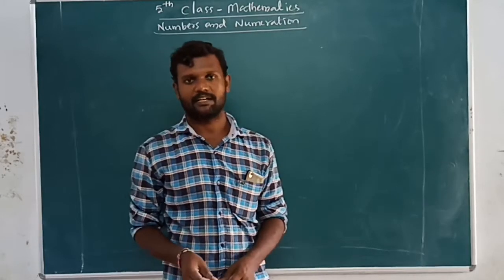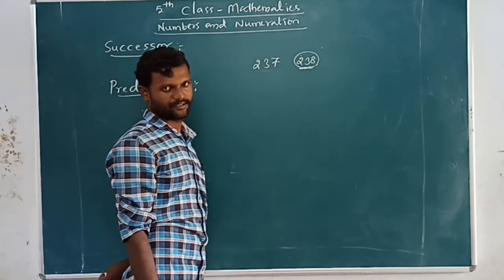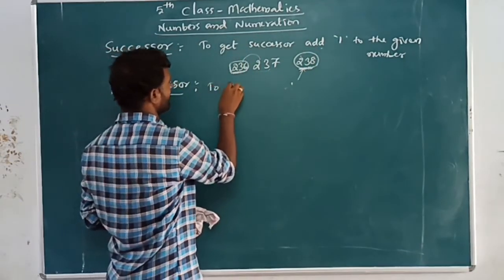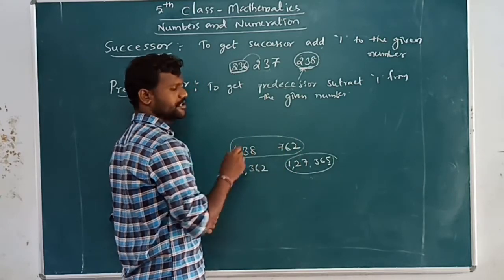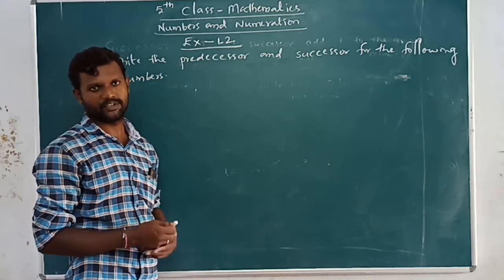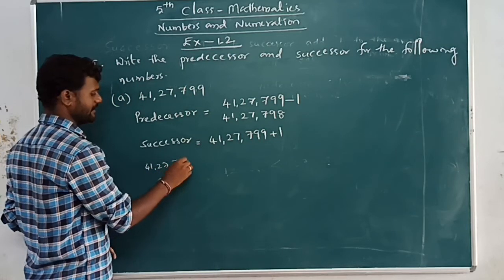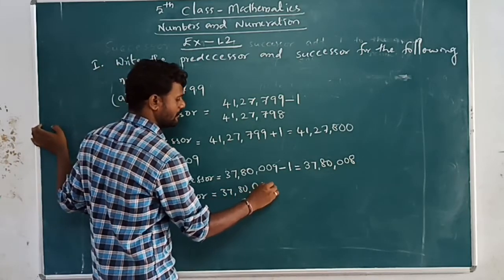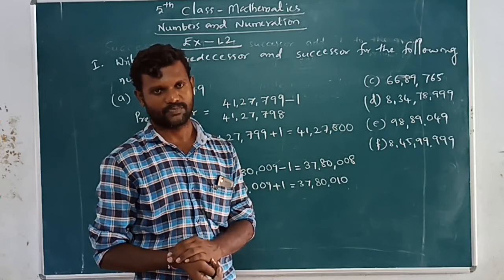Online For Class-5, Subject-Maths, Topic - Numbers And Numeration, Part-4